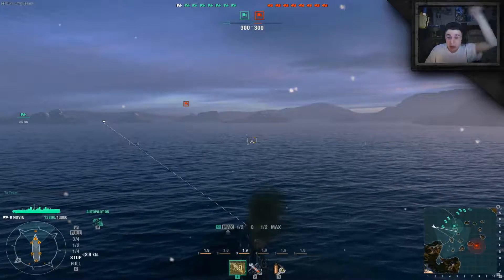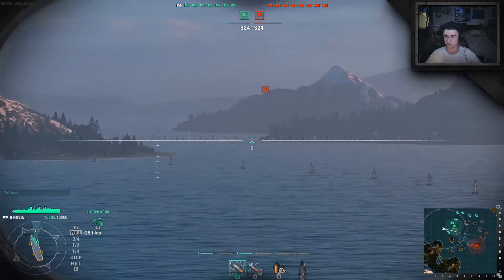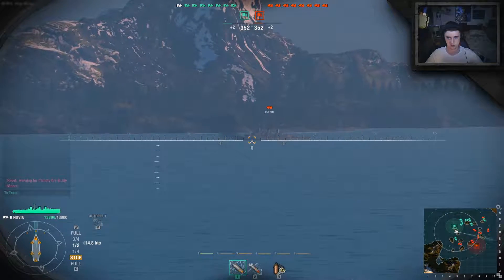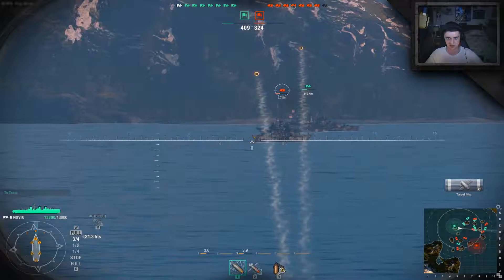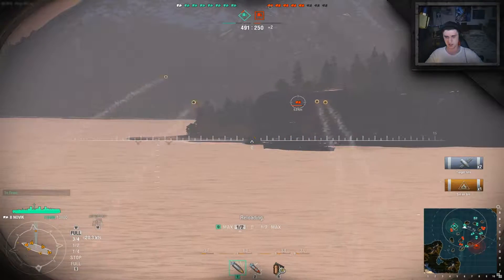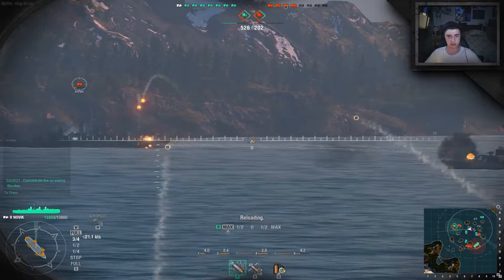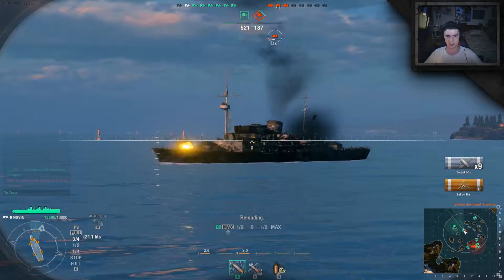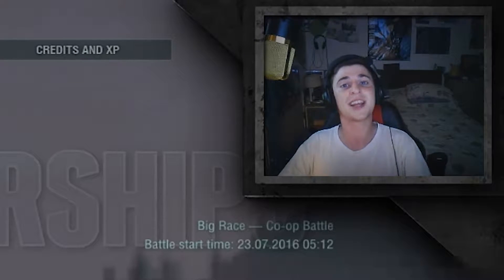If Boats had People on Them!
Let's see how well I do shall we.

PC Spec:

CPU - AMD FX 8320 Overclocked to 5GHz on a closed water cooling loop

M/B - Asus Crosshair V Formula

GPU - MSI R9 270x Gaming OverClock Edition